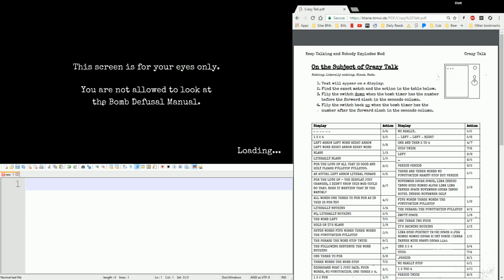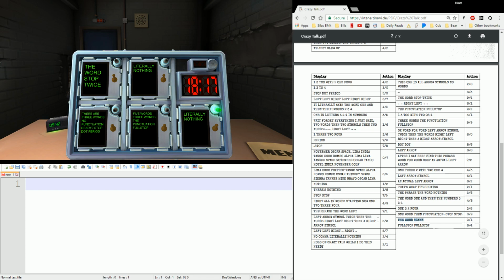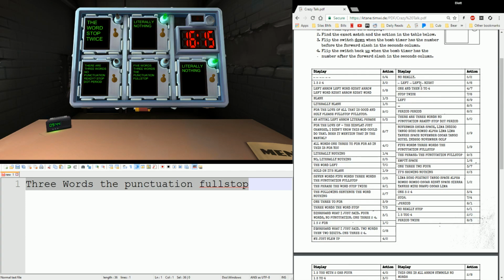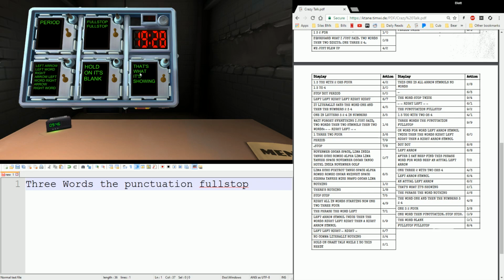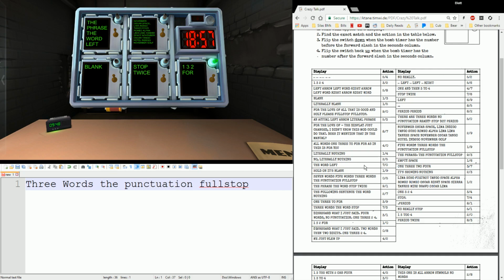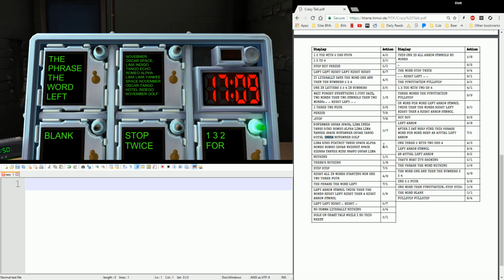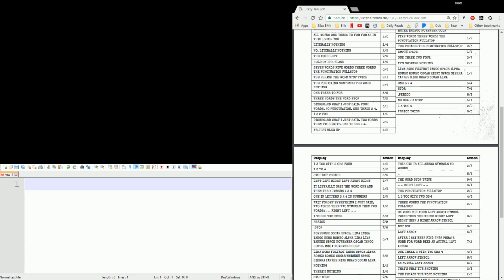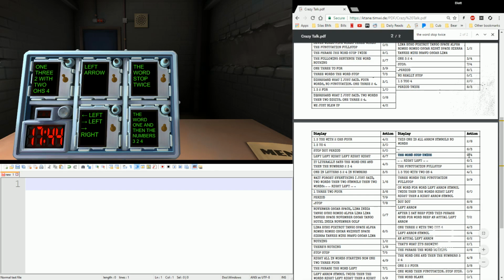KTANE How to Crazy Talk